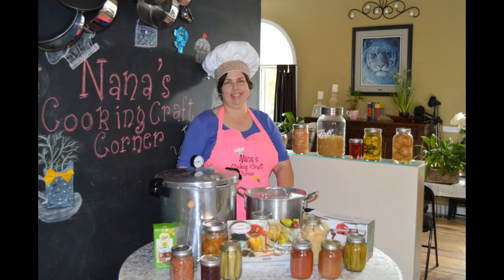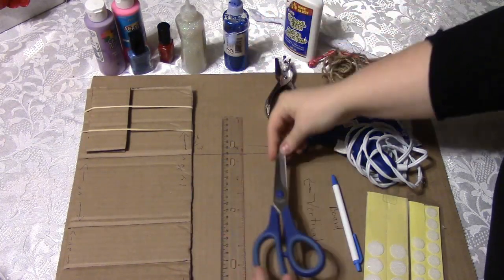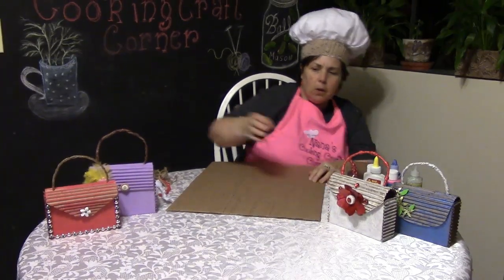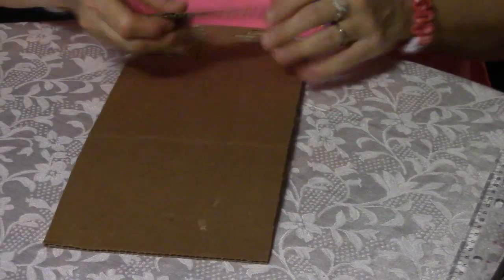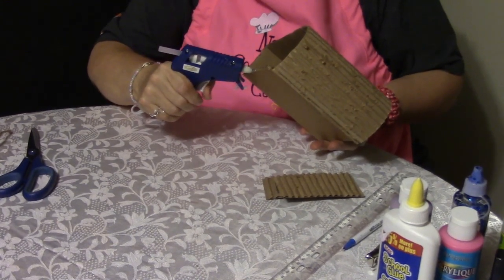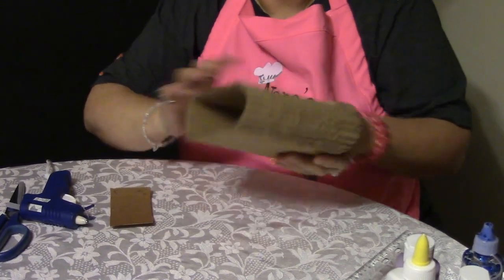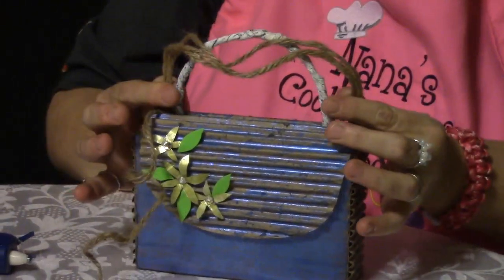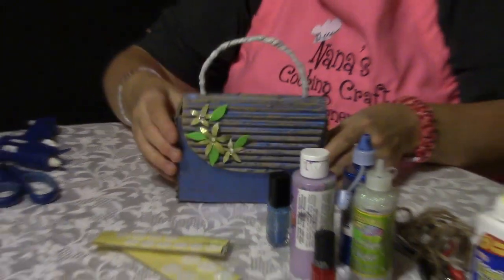Cardboard Purse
Check out these adorable Cardboard Purses that Nana shows you how to make. You can make any kind of design you wish, just be creative and have fun. Bye for Now :)

SUPPLIES NEEDED

cardboard
feather
embellishments
Velcro
glue gun
glue
twine
buttons

CAMERA USED

CAMERA USED

VIDEO CAMERA

CAMERA USED

CAMERA USED

VIDEO CAMERA